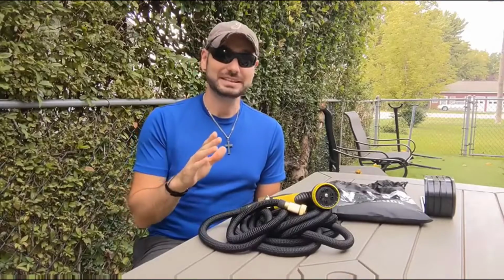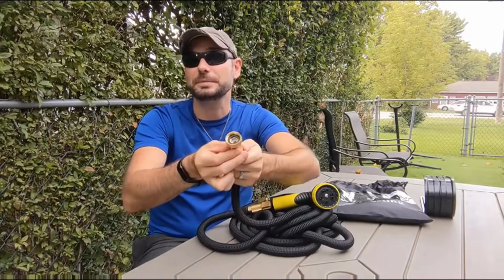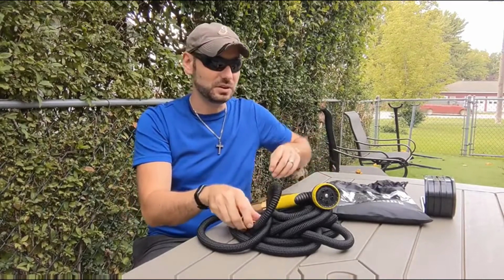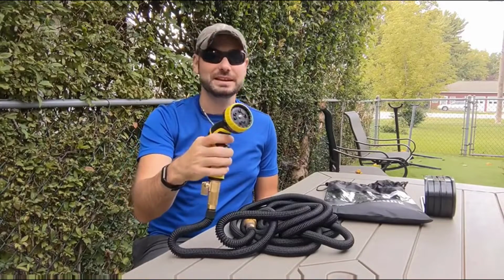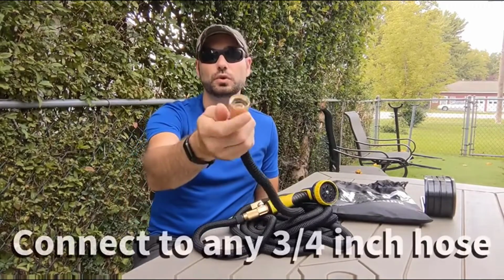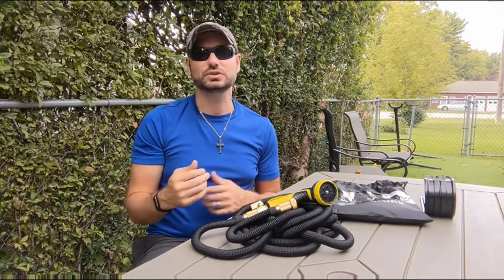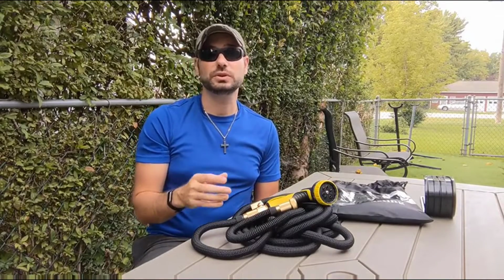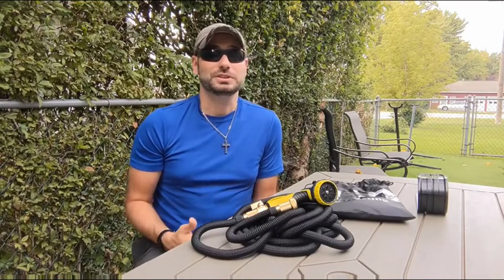2024 EcoLasting Expandable Garden Hose 50ft with 10-Spray Nozzle